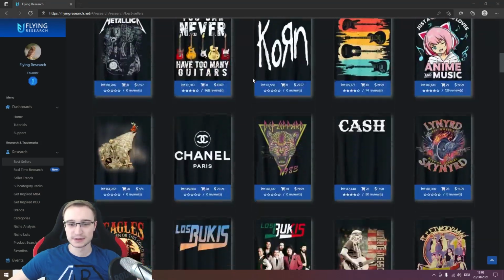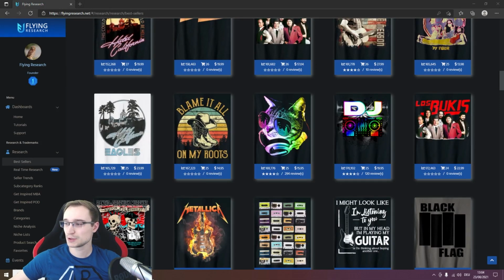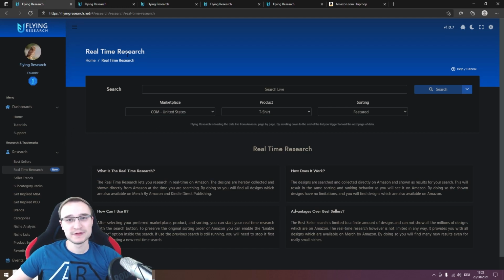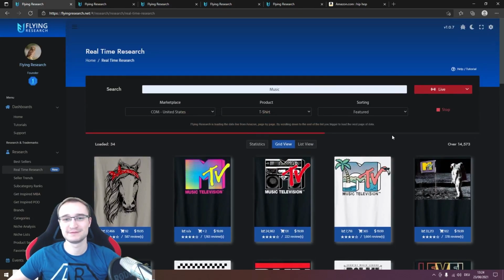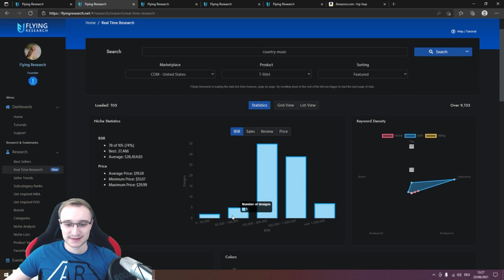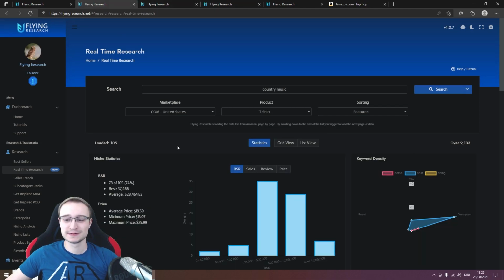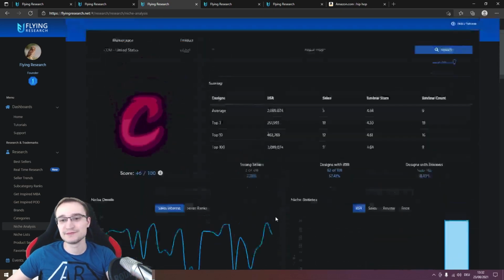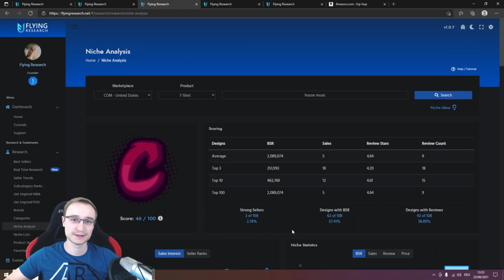Find Merch By Amazon Niches With Flying Research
In this video I show you how you can find niches and analyze them!

Timestamps: ⌚
00:26 - Rules for niche research
03:23 - Find niches
08:01 - Compare and analyze data